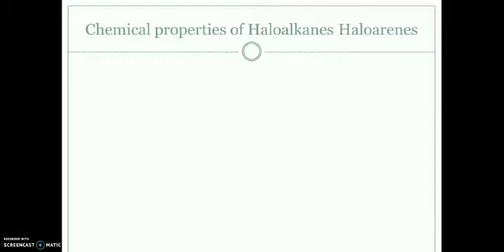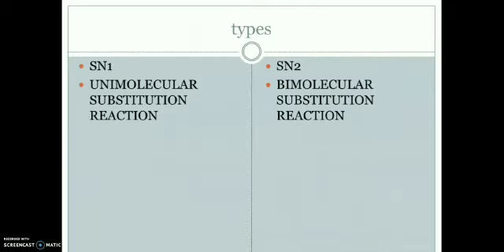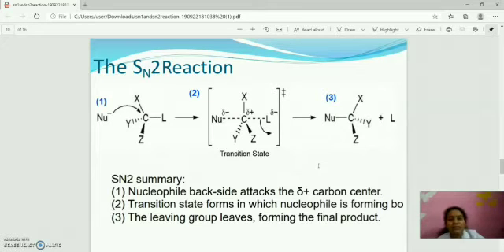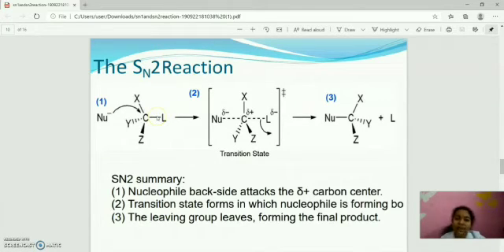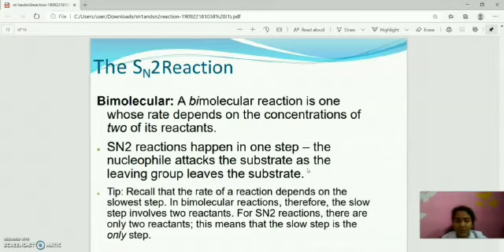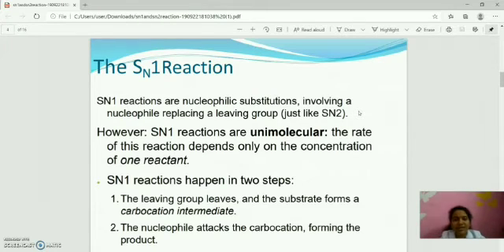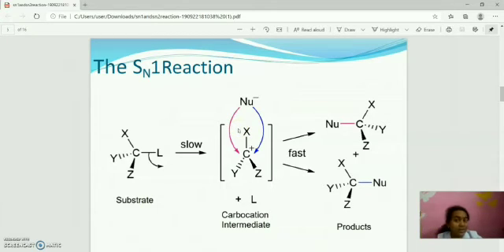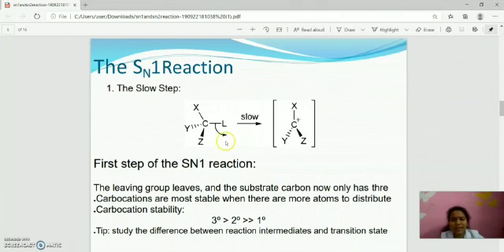CLASS 12 HALOALKANES AND HALO ARENES NUCLEOPHILIC REACTIONS